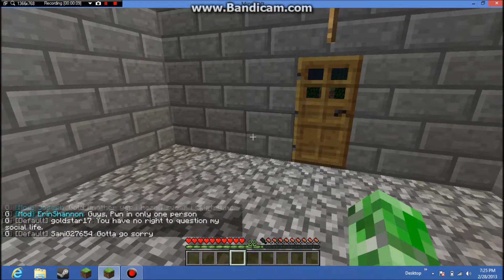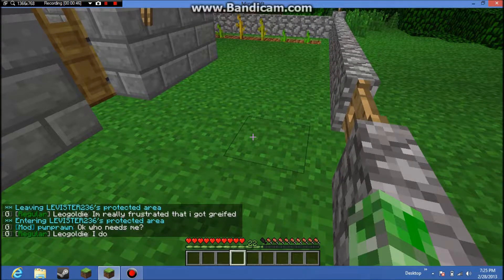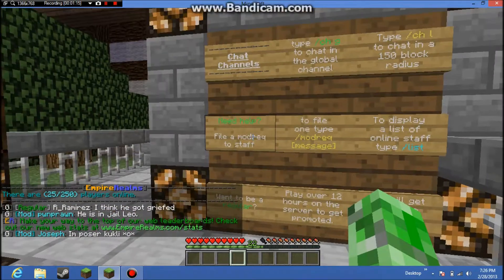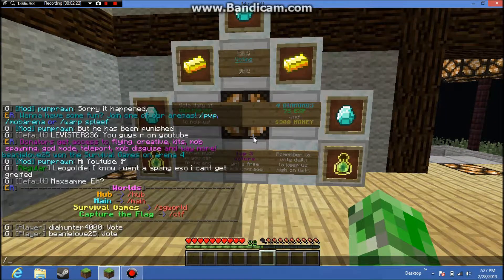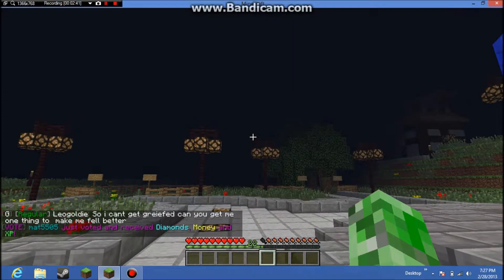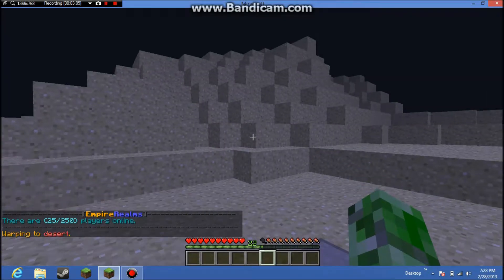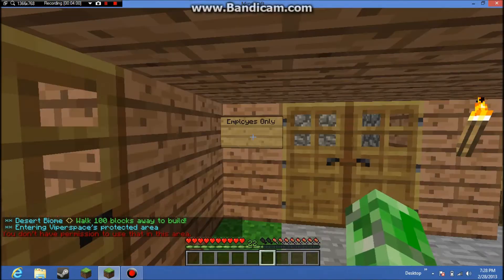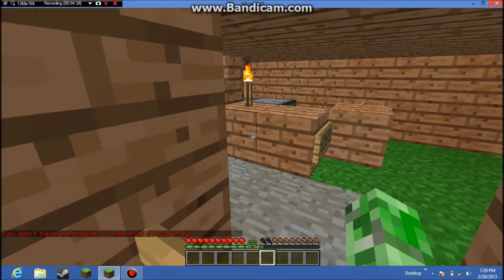empire realms server review